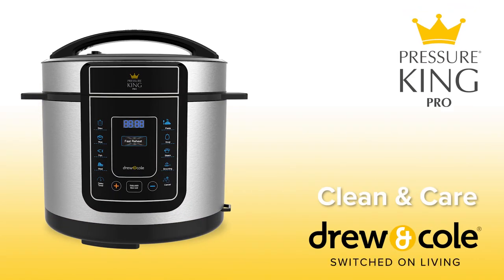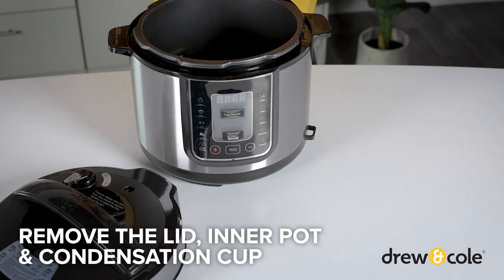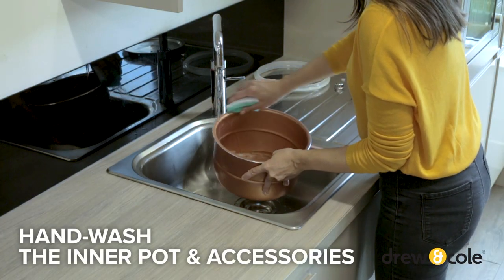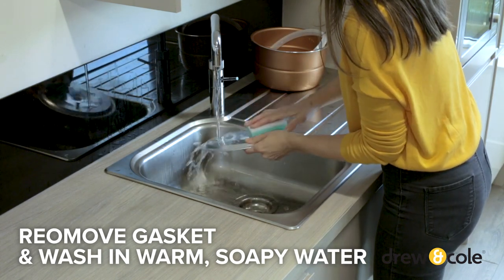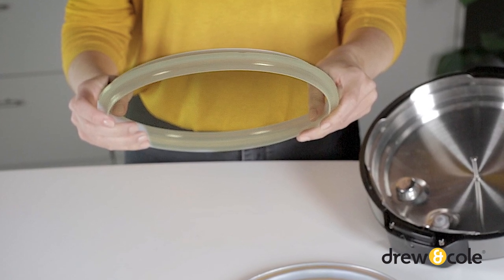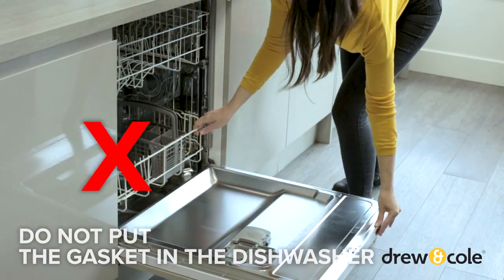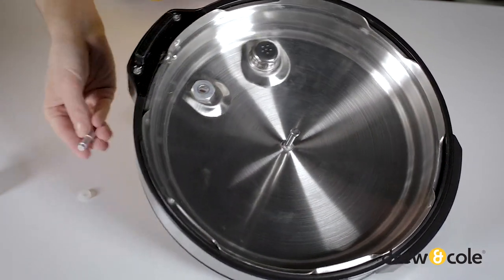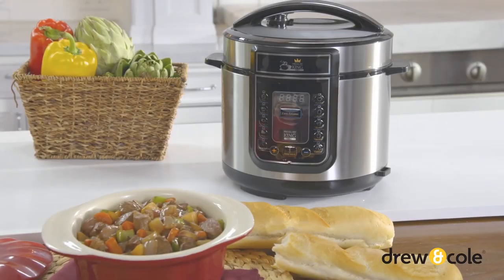Pressure King Pro - How to Clean and Care for your Pressure King Pro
How to Clean and Care the Pressure King Pro by Drew&Cole.

Watch this short video for the best guide to cleaning and caring for your Pressure King Pro.

The 12-in-1 Digital Pressure Cooker will create delicious, hearty, home-cooked meals faster and easier than traditional cooking methods in minutes, rather than hours and with a simple press of a button!
The Pressure King Pro cooks with pressurised steam, locking in more vitamins and nutrients than many other cooking methods, and infusing your food with its natural flavours and seasonings, making delicious, healthier family dinners up to 90% faster than conventional methods. You’ll get that slow-cooked taste and tenderness in minutes rather than hours!